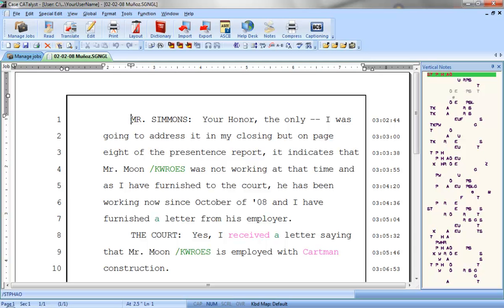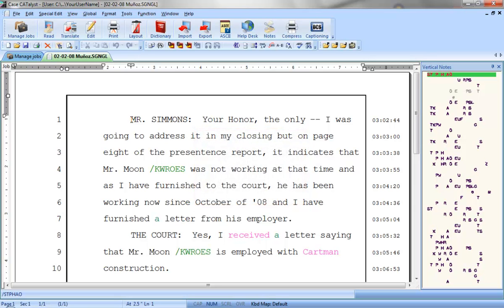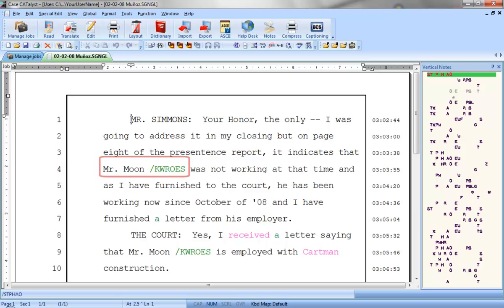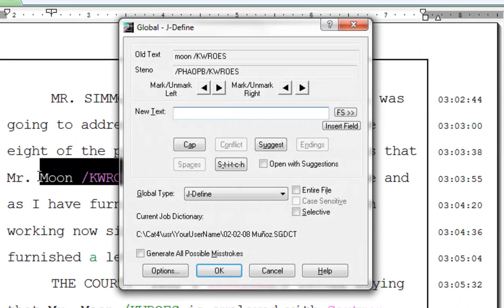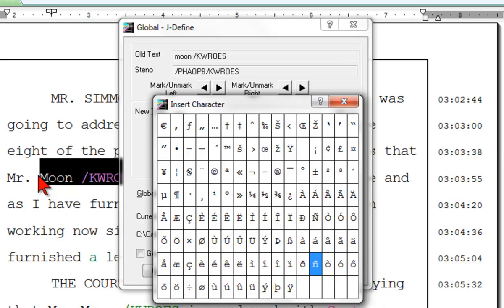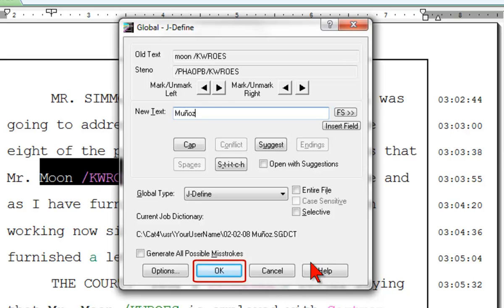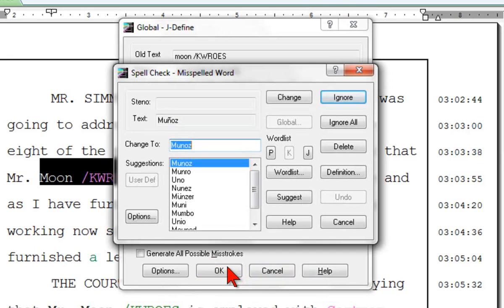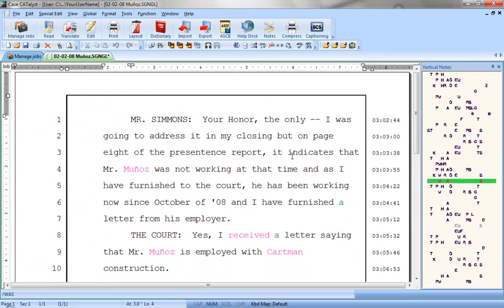CATalyst Training: Extended Characters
Video tutorial of how to use extended characters in CATalyst.